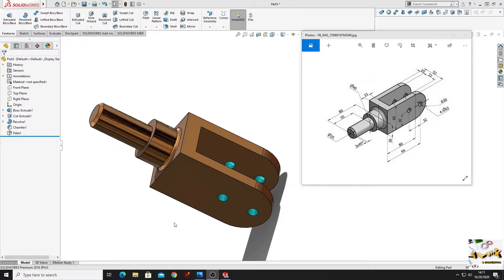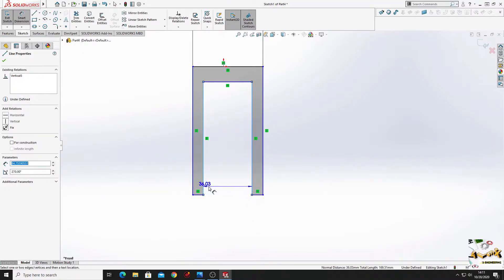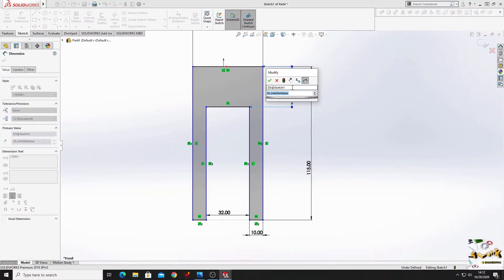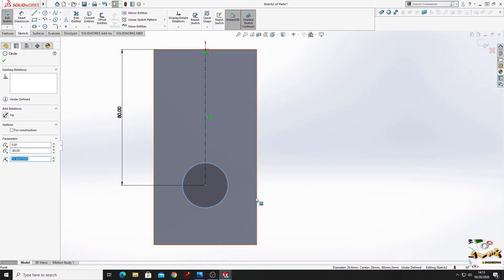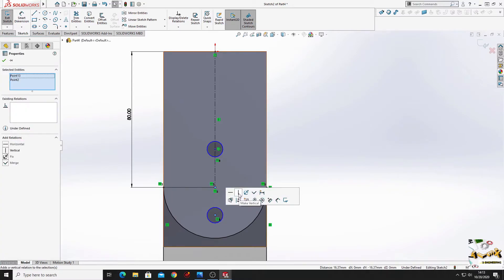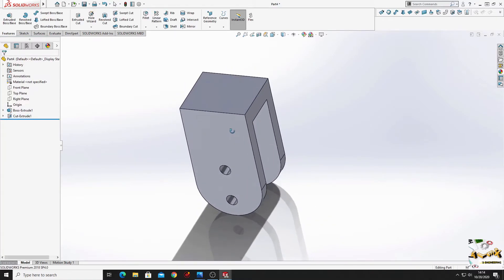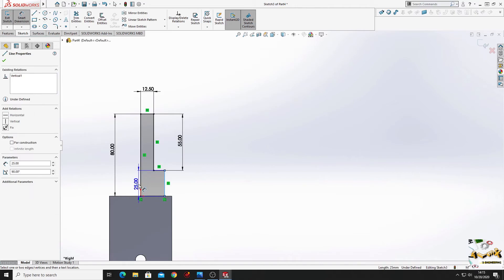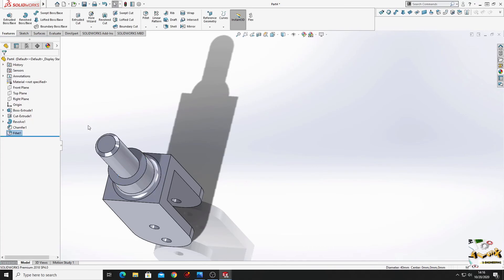SolidWorks Tutorial 2020, Exercise nr. 28! Learn from Home! :D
Hello friends, and welcome back on my channel, in this video i am making another easy part for beginners, I hope I am helping you with this videos to learn SolidWorks faster!